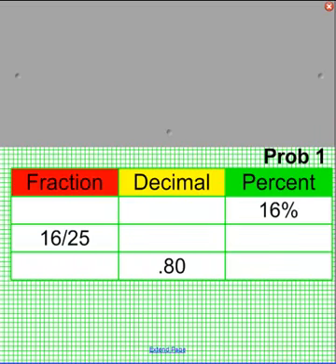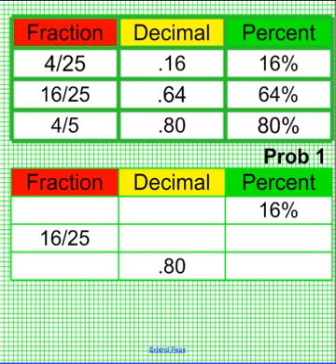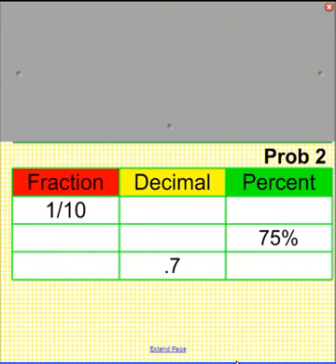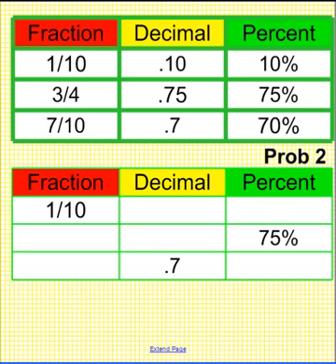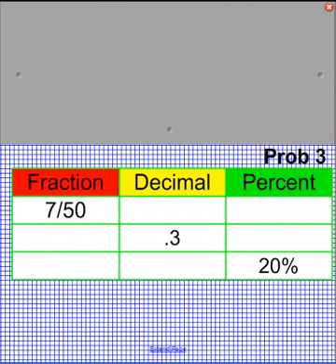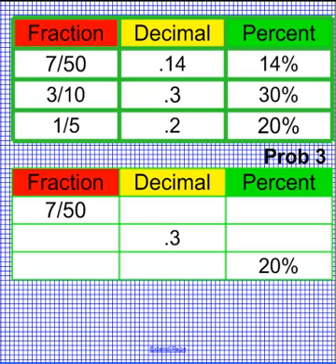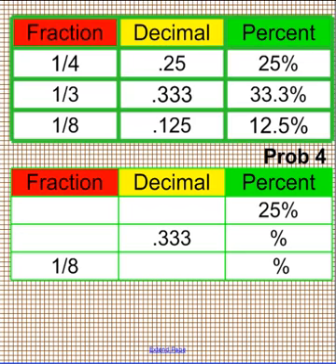Converting Fractions Decimals Percents Video 2B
Description
Converting Fractions Decimals Percent's